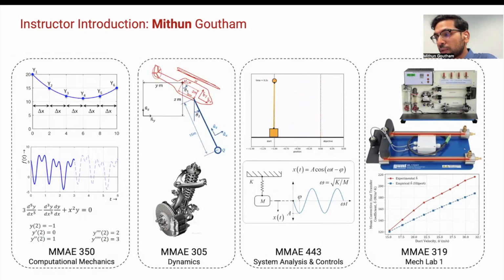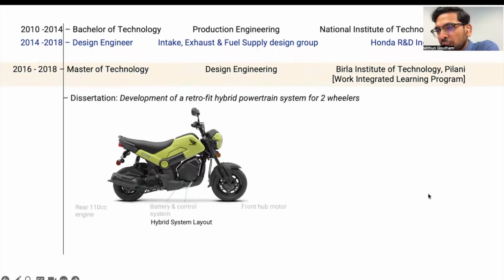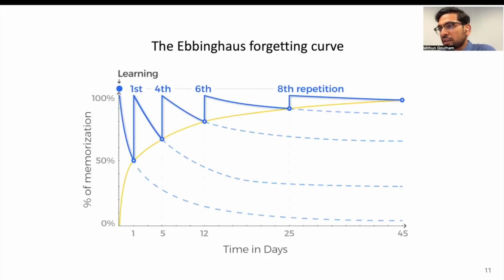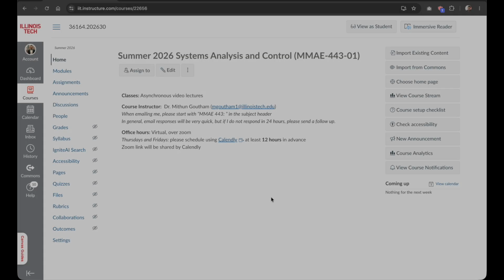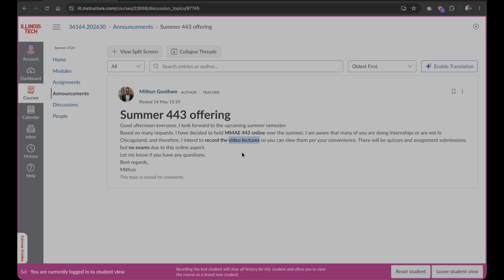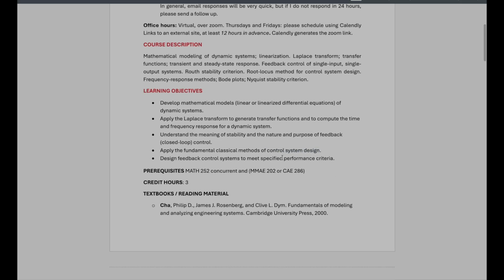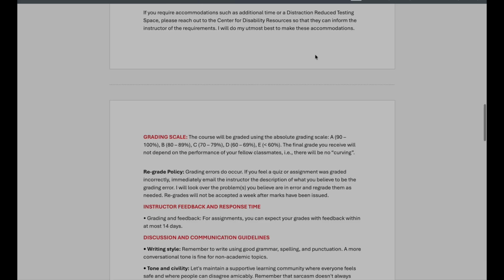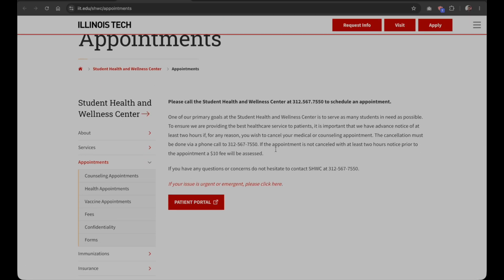MMAE 443 L00 Course & Instructor Introduction